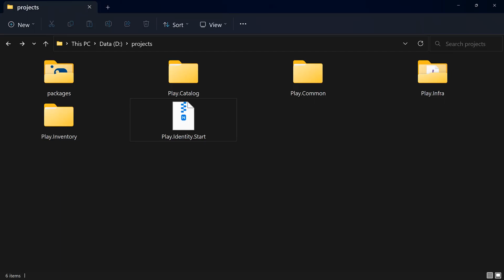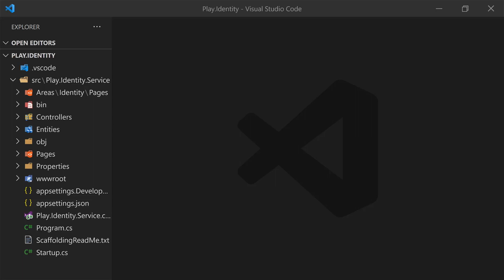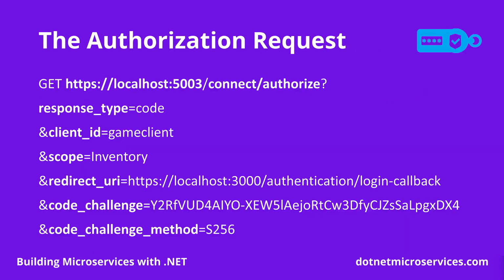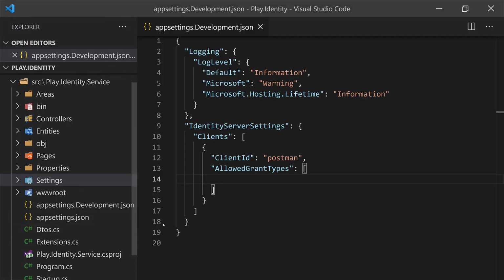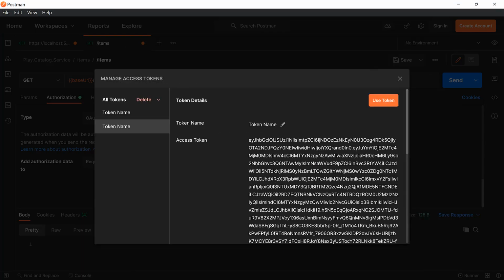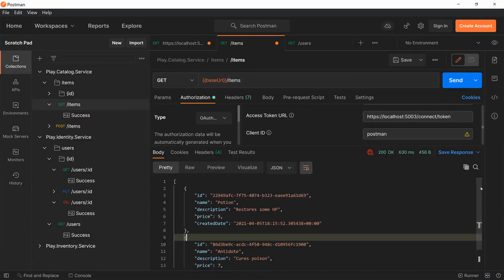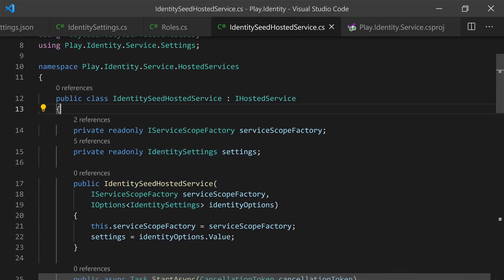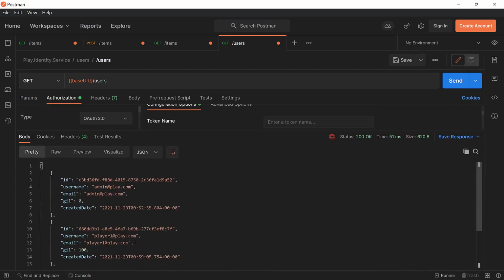BuildMicroPath3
00:00:00 Создание микросервиса идентификации
00:02:03 Настройка проекта
00:10:33 Интеграция с MongoDB
00:12:17 Создание пользовательского класса
00:16:25 Настройка ролей и использование пользовательского класса
00:21:56 Настройка конфигурации приложения
00:25:11 Настройка wire up для asp.net core identity
00:26:27 Настройка микросервиса идентификации
00:30:22 Регистрация и вход пользователей
00:34:52 Создание пользовательского REST API
00:40:09 Создание контроллера пользователей
00:42:35 Операции с пользователями
00:51:25 Тестирование API
00:55:36 Проблемы с аутентификацией пользователей
00:59:34 Безопасность на основе токенов
01:03:22 OAuth 2.0
01:08:08 Конечные точки сервера авторизации
01:11:22 OpenID connect
01:17:36 Identity server
01:20:35 Интеграция Identity Server в микросервис
01:23:05 Защита микросервисов с помощью Identity Server
01:33:50 Настройка сервера идентификации
01:35:42 Интеграция с net core identity framework
01:38:28 Регистрация клиента postman
01:41:03 Настройка сервера идентификации
01:46:26 Настройка сервера идентификации
01:47:30 Настройка клиента
01:52:13 Запрос токена
01:54:50 Расшифровка идентификационного токена
01:58:50 Аутентификация с использованием OpenID Connect и токена ID
02:01:20 Структура и использование веб-токенов JSON
02:07:25 Защита микросервиса каталога
02:11:57 Авторизация в микросервисах
02:15:10 Создание токена доступа
02:18:40 Настройка областей действия и ресурсов API
02:22:09 Обновление конфигурации клиента
02:24:01 Аутентификация в микросервисах
02:25:24 Генерация токена доступа
02:26:20 Генерация общего метода аутентификации
02:38:24 Обновление пакета NuGet
02:40:39 Настройка авторизации в микросервисах
02:43:34 Авторизация в микросервисе инвентаризации
02:46:47 Настройка области применения и ресурса API в микросервисе идентификации
02:48:35 Авторизация в микросервисе идентификации
02:51:17 Защита пользовательского API
02:53:16 Защита пользовательского API с помощью областей действия
02:59:19 Авторизация на основе ролей
03:03:47 Авторизация на основе утверждений
03:06:46 Создание ролей и пользователя-администратора
03:11:31 Реализация логики создания ролей и пользователя-администратора
03:17:40 Создание ролей и пользователей
03:24:03 Регистрация параметров идентификации
03:26:56 Изменение логики регистрации пользователей
03:30:43 Назначение ролей пользователям
03:33:36 Проверка работы ролей
03:35:44 Авторизация на основе ролей
03:37:35 Использование ролей в микросервисах
03:43:02 Авторизация и роли в микросервисах
03:44:00 Авторизация и роли в микросервисе инвентаризации
03:50:06 Авторизация и роли в микросервисе идентификации
03:54:59 Авторизация на основе ролей
03:56:56 Тестирование авторизации на основе ролей